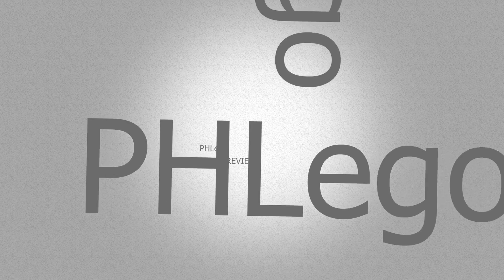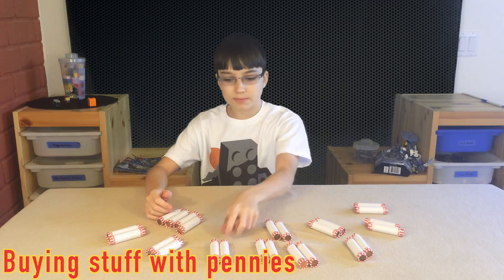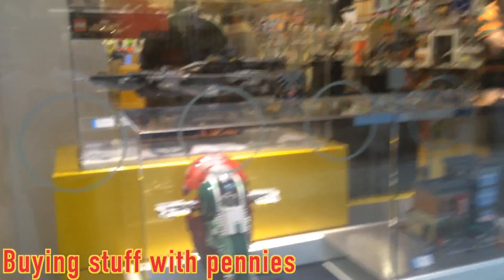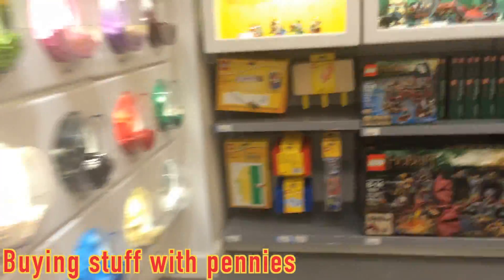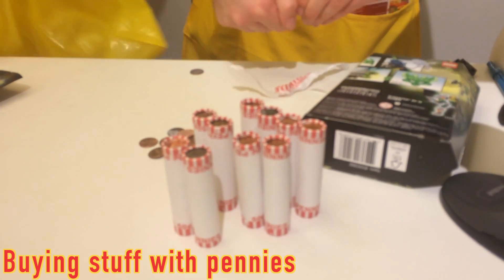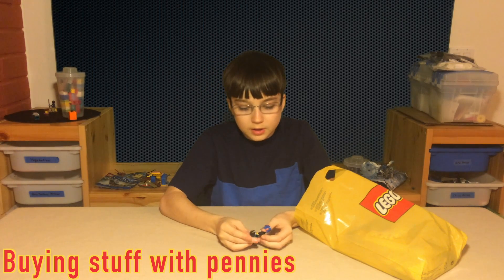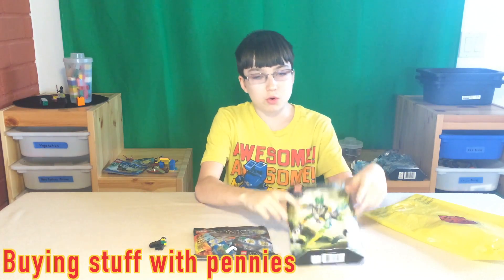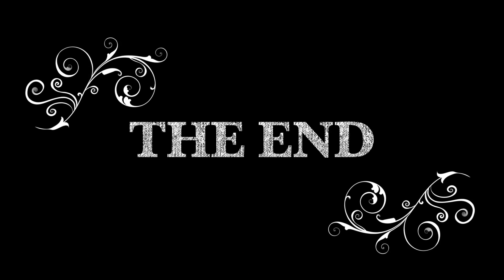Buying Stuff With Pennies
This video is about Buying Stuff With Pennies